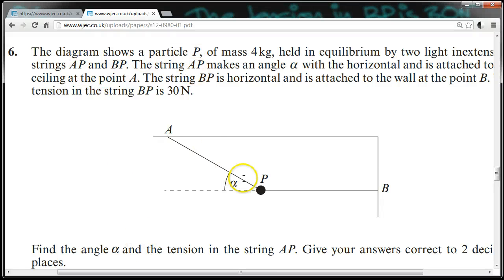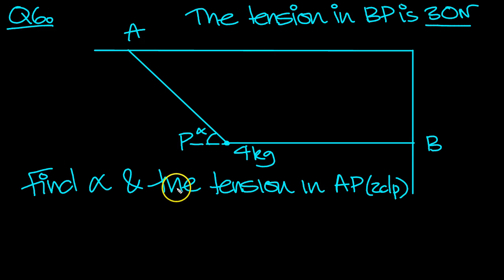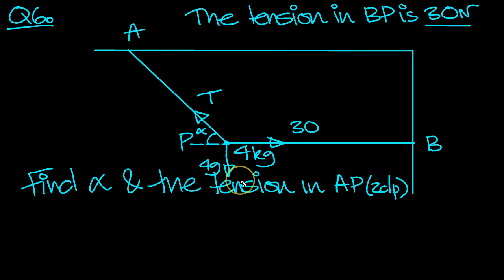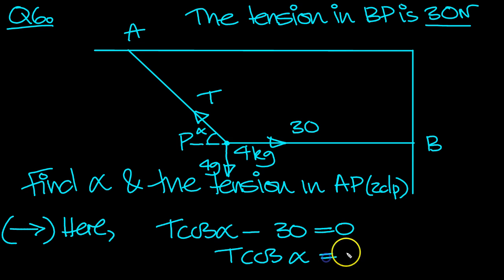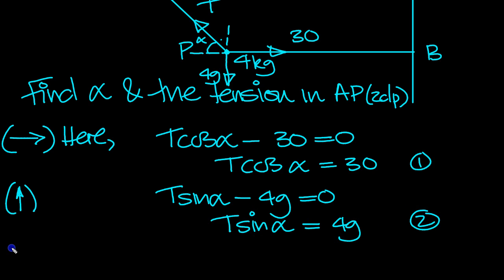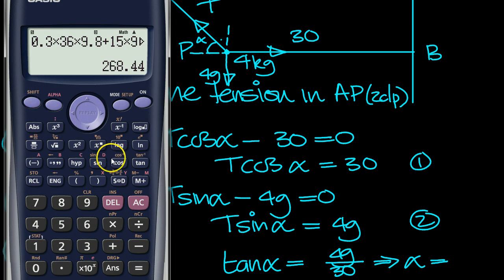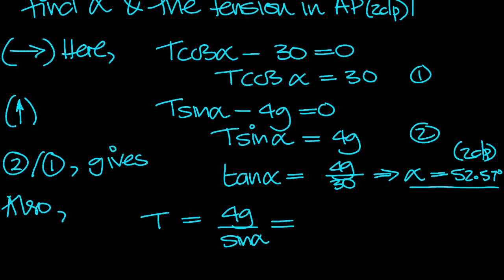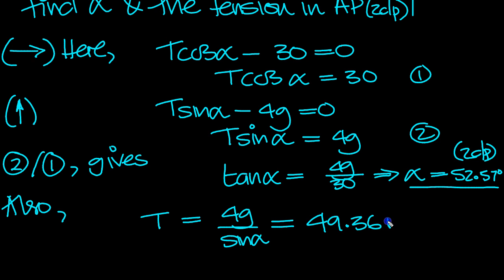M1 WJEC June 2012 Q6